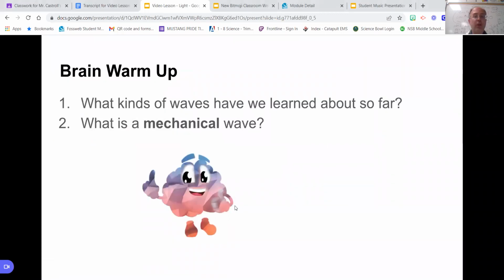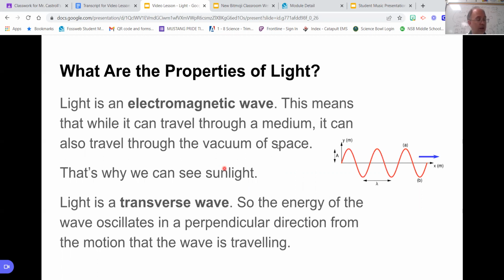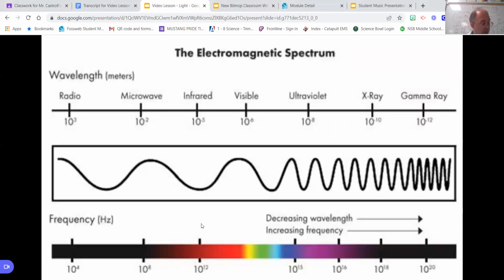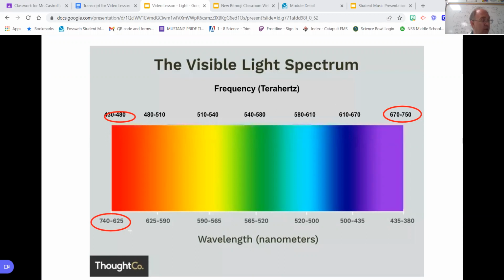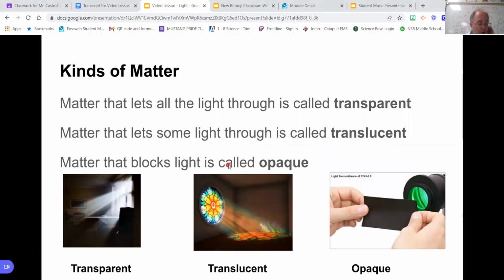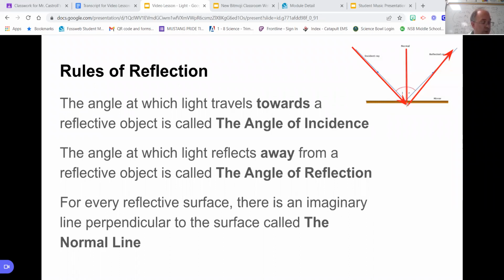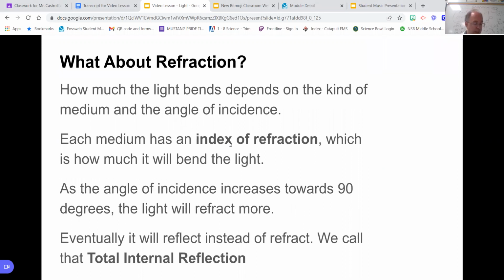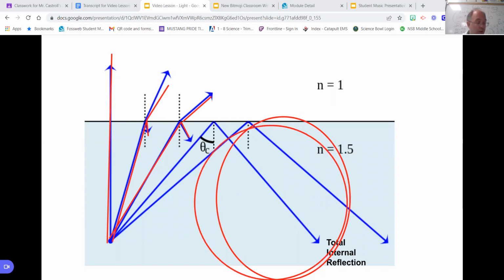Video Lesson Light